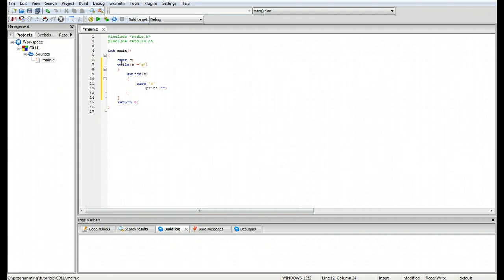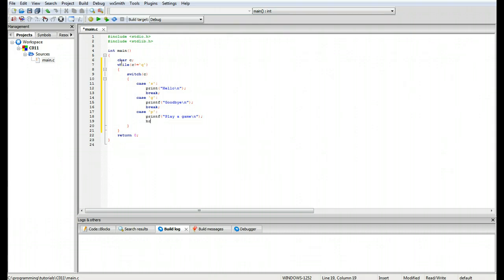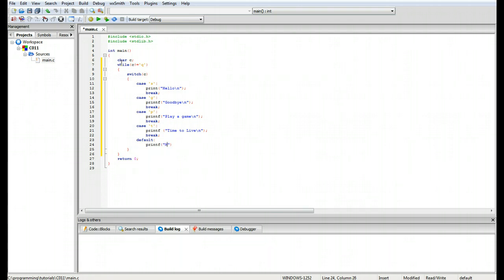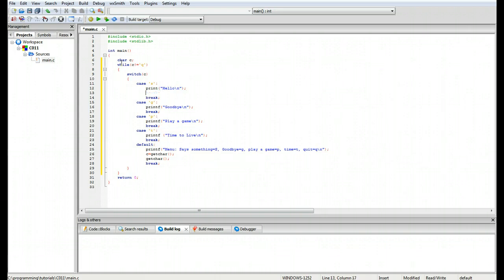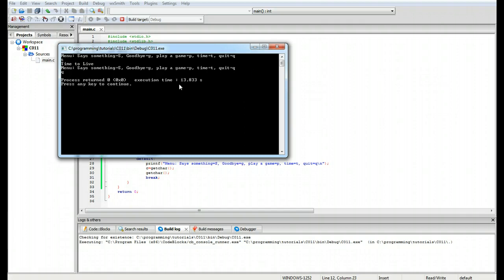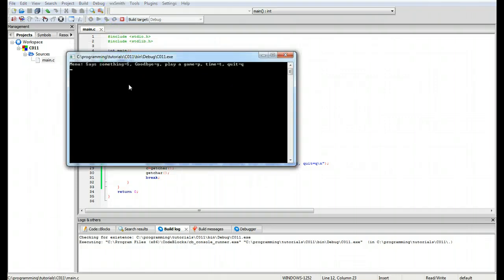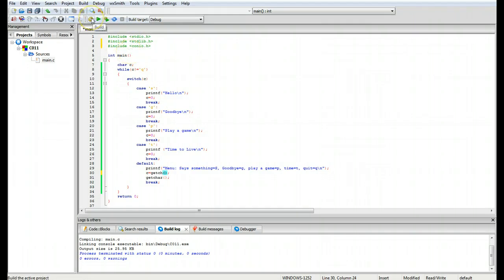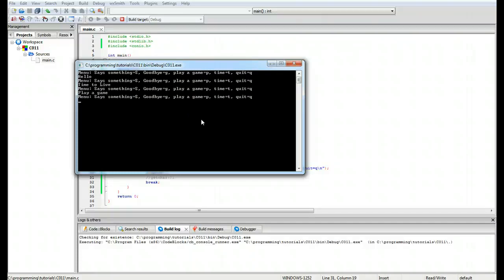Intro to C tutorial 11 flow control part 2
This tutorial covers primarily the switch statement